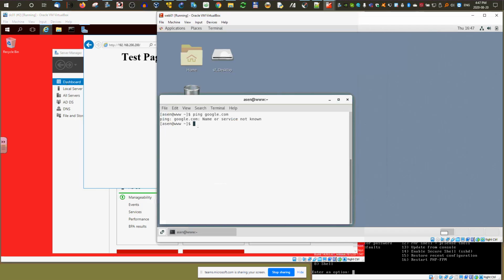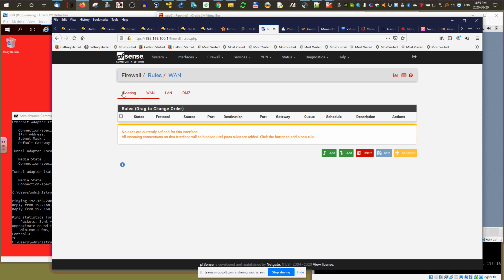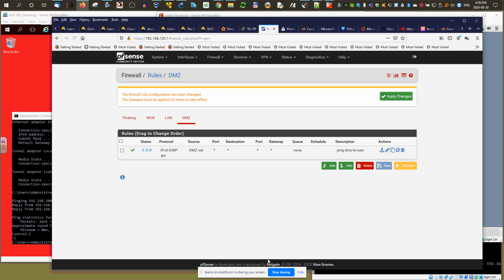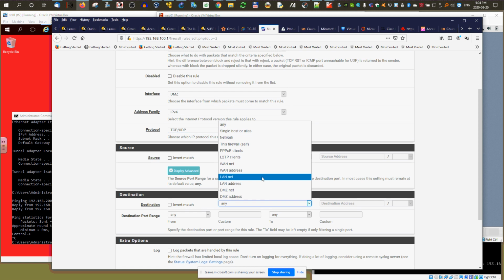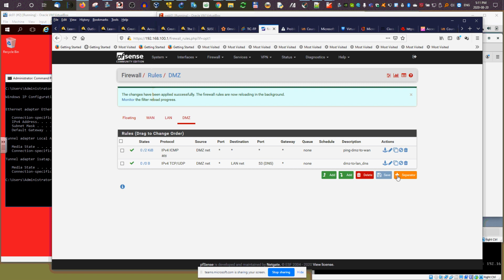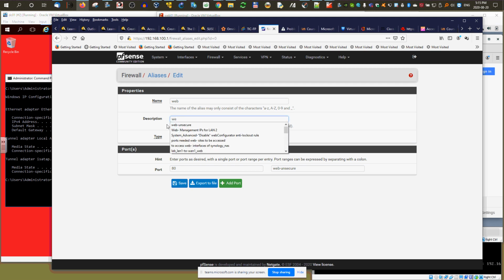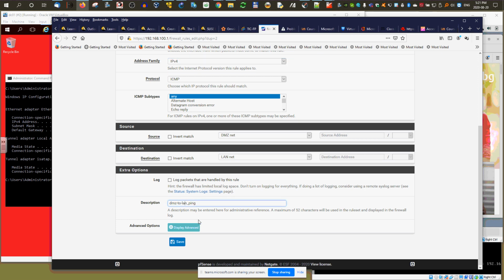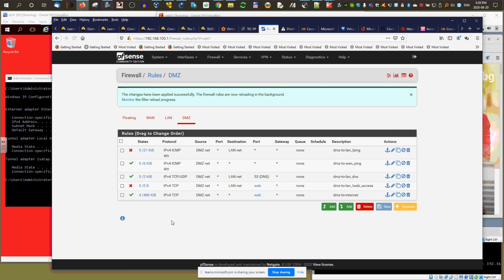13.03.02. pfsense- firewall rules zoning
pfsense- firewall rules zoning